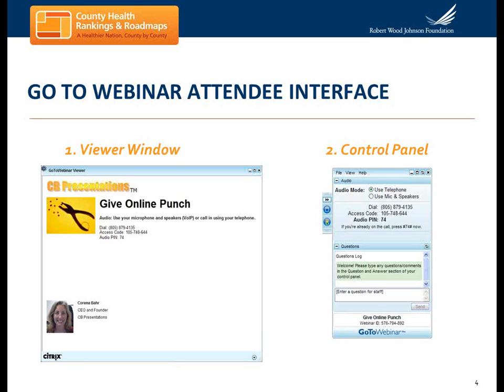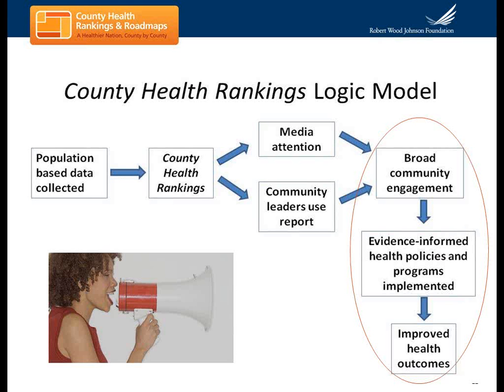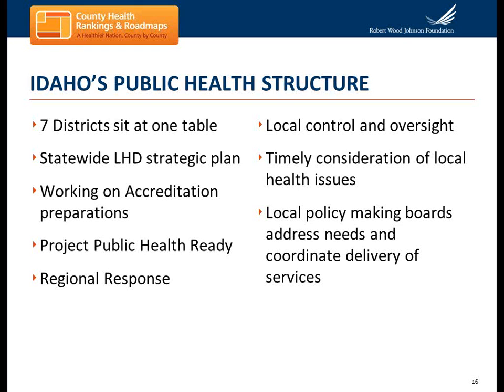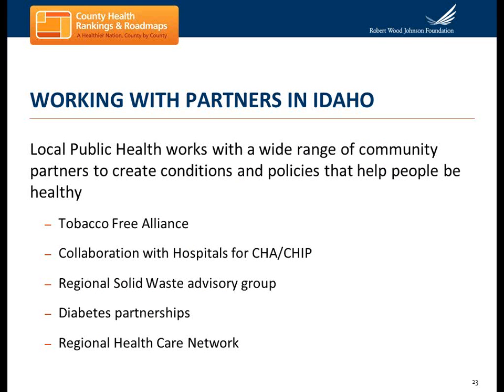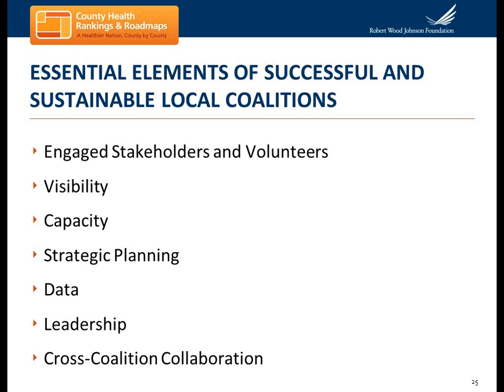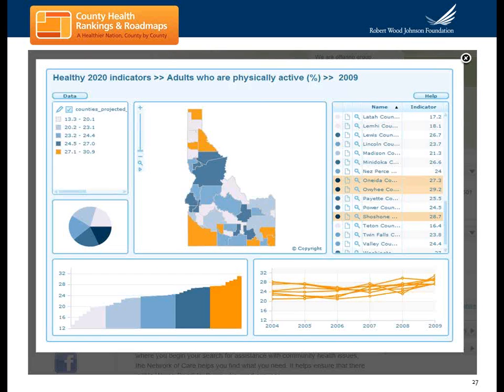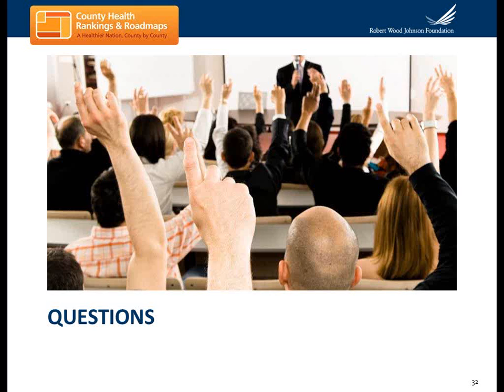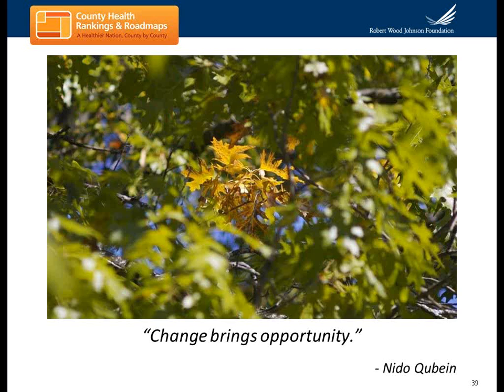Public Health's Special Role in Building Partnerships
Public health, as a neutral, respected, knowledgeable party, has a special role to play when it comes to bringing partners together. However, this is a somewhat new paradigm. What is public health's role today and how is it different than before? How can public health engage diverse partners and community leaders in health improvement work? What role does public health play in sustaining these efforts? These and other questions will be addressed by guest presenter, Carol Moehrle, District Director of the Public Health-Idaho North Central District.